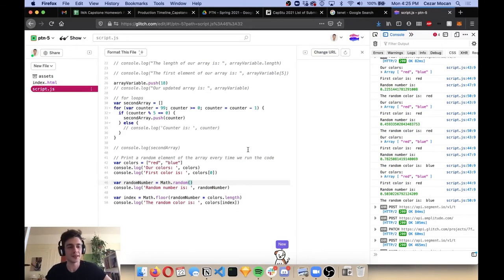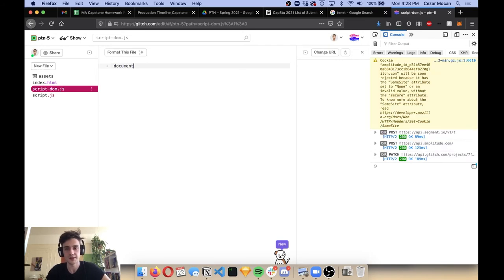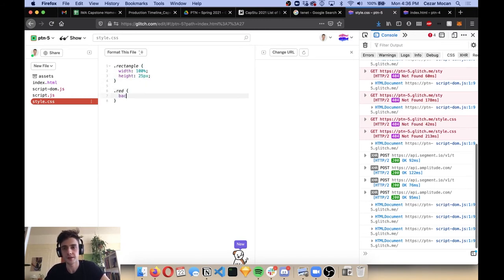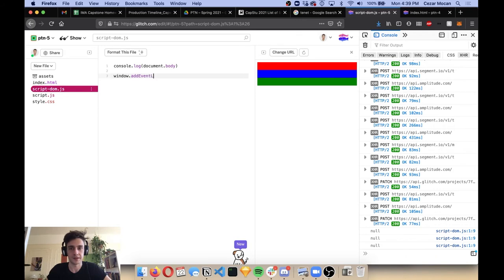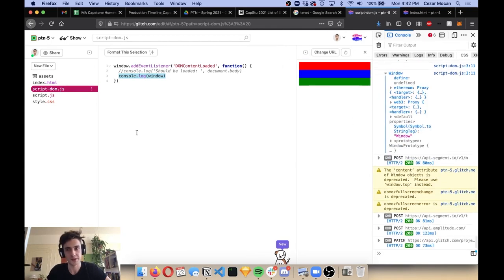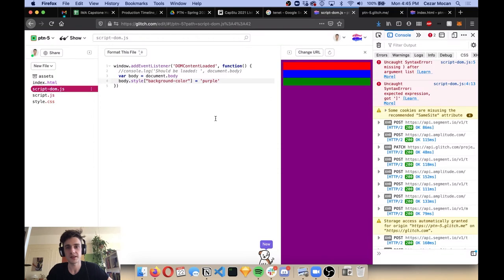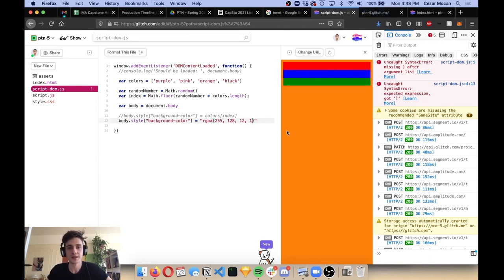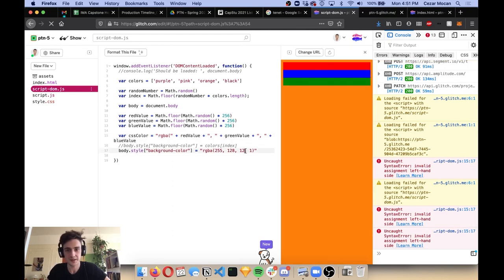[Programming the Net] #5.2 - Introduction to the DOM